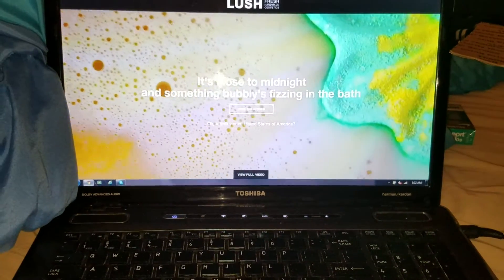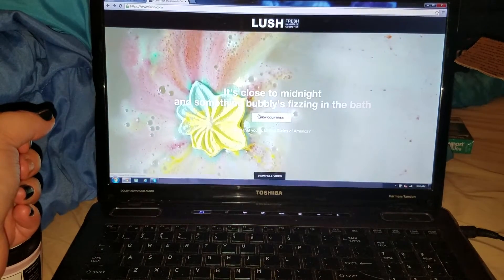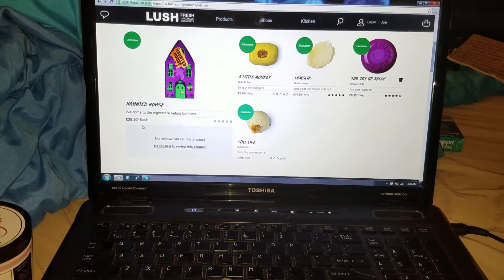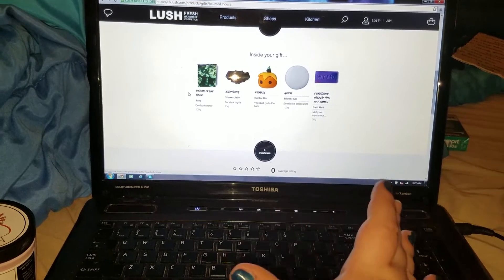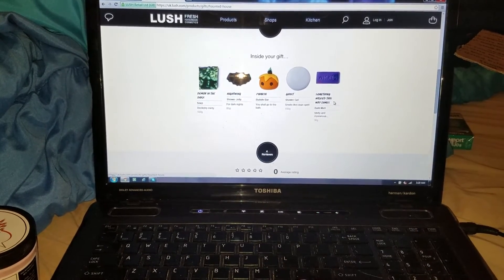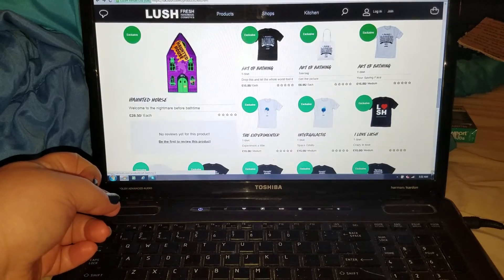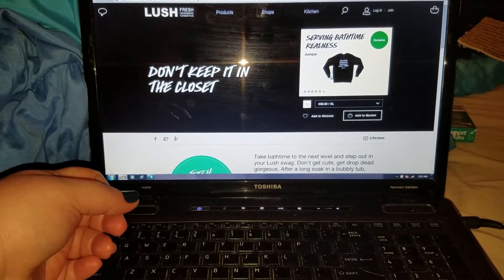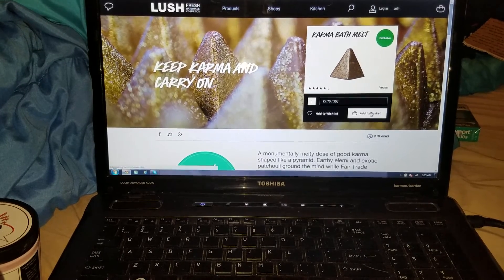What is the lush kitchen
Pinch me free sample box

@576 Cary Avenue 💖
    Staten island 💚